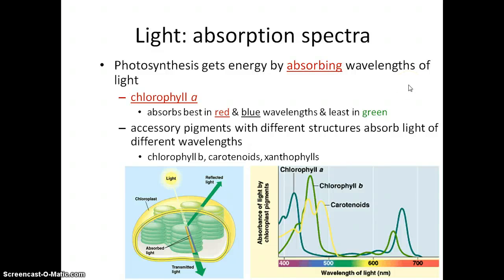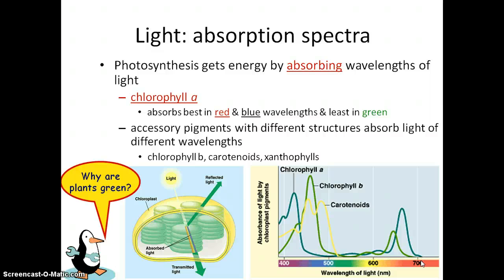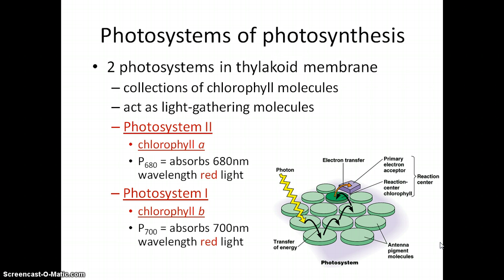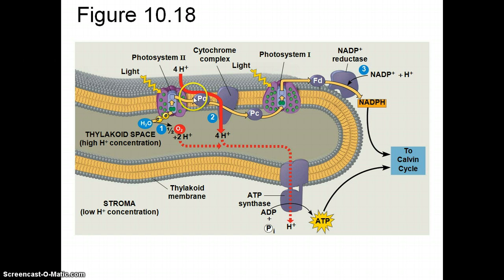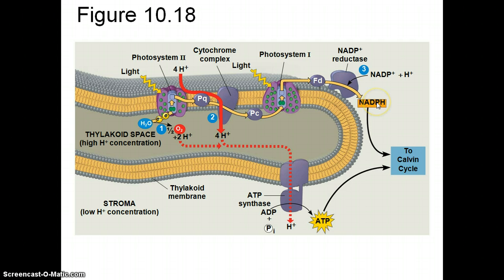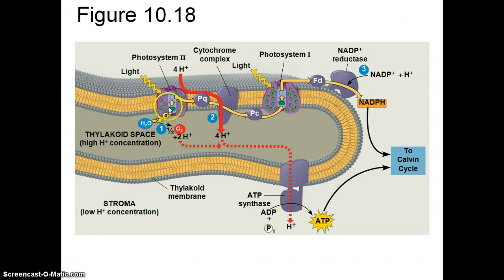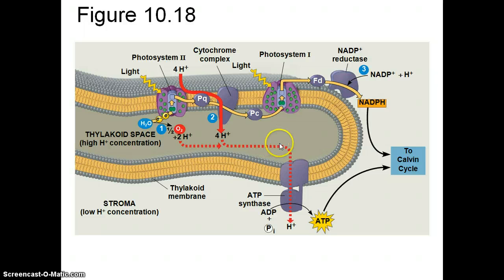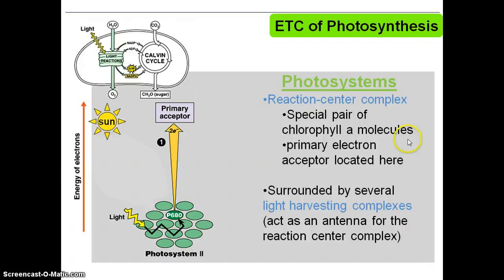Chapter 10, Part 3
Powerpoint Lecture on Chapter 10, part 3-Photosynthesis-light reactions